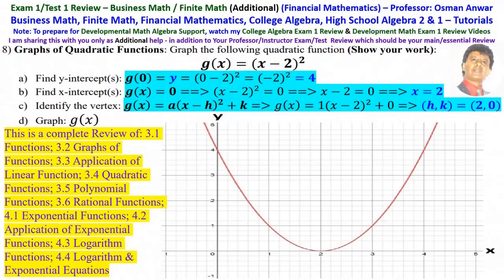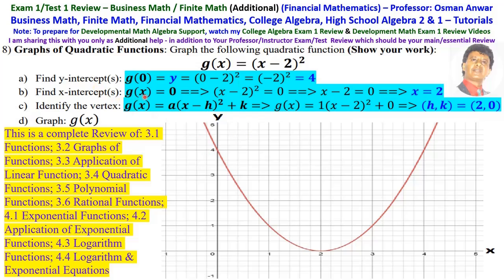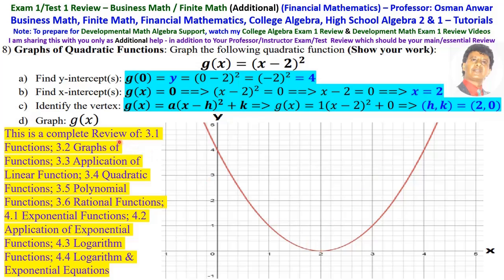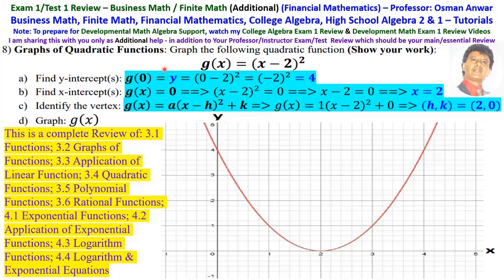How to Graph Quadratic Function – Find the Vertex, x-y Intercepts, and Graph – Business Math: Osman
How to Graph Quadratic Function – Find the Vertex, x-y Intercepts, and Graph – Business Math: Osman Anwar

Business Math Exam 1 Review – Financial Mathematics: Professor Osman Anwar
This Business Math Exam 1 Review is good tutorial for students in Business Math, Finite Math, Financial Mathematics, College Algebra, High School Algebra 2 & 1. It covers: Domain & Range of Functions; Find Function Values; Functions Business Application; Graphs of Piecewise Functions; x-intercept; y-intercept; Learn How to Read and Understand Business Graphs. Business Applications: Break-Even Analysis (revenue, cost, profit); Cost-Benefit Analysis in Natural Science and Business; Product-Exchange Function. Economics Applications: Supply and Demand Equilibrium Point Analysis (supply quantity, demand quantity, supply price, demand price). Graphs of Quadratic Functions; identify the vertex; Graphs of Polynomial Functions; identify the end behavior of polynomial graph; Graphs of Rational Functions; Vertical Asymptote; Horizontal Asymptote; Graphs of Exponential Functions; Business Applications of Exponential Functions; Logarithmic Functions; Logarithm Product, Quotient, and Power Properties; Economics Applications of Logarithm Functions; Solving Logarithmic Equations; Solving Exponential Equations.

My name is Osman Anwar; I am Professor of Engineering and Business Mathematics. This is University/College Business Calculus, Business Math & Financial Math, AP Calculus Videos – Engineering and Business Math Tutorials: (  数学 ,  Matemáticas , गणित   , رياضيات   )

Channel 1: Business Calculus & Math:
Business Calculus: Derivative & Integral, Marginal Cost, Marginal Revenue, Marginal Profit, Optimization, Maximize Profit, Maximize Revenue, Minimize Cost, Average Cost, Optimal Quantity, Related Rate, Marginal and Derivative, Introduction to Limits, Differentiation, Integration, Implicit Differentiation:
* Limits, Continuous, Rates of Change , Product, Quotient, Chain, Power
* Concavity, Inflection Point, Implicit, Related Rates, Power Rule,  Logarithm, Exponential,  Fundamental Theorem of Calculus, Applications of Integral, Integration by Parts
* Financial Mathematics, Business Math, Business Calculus, Annuity Payments, Future & Present value of Annuity, Compounded Interest, Investment, Insurance, Business Analysis, Monopoly, Competitive
* Linear Programming, Graphic and Simplex, Maximize Revenue, Minimize Cost, Maximum Profit, Product Exchange, Input – Output Analysis, Economic
* AP Calculus, Calculus Medical Applications, Tumor Cancer shrink, Percentage blood flow into heart, blood pressure and heart

Business Math - Finance Math: Simple Interest, Compound Interest, Future value of compound interest, Present value of compound interest, Future value of annuity, Present value of annuity, Ordinary annuity, Annuity due, Annuity Payment, Linear Programming, Simplex Method & Graphic Method, Optimization, Maximize Profit, Maximize Revenue, Minimize Cost, Feasible Region, Product exchange function, Economics Input-Output Analysis, Revenue, Cost, Profit, Price, Demand Function, Supply Function, Monopoly Market, Competitive Market, Profit and Loss in Business Math:
* Graphs of Functions, Quadratic. Polynomial, Rational, Exponential , Logarithm
* Simple Interest, Compound Interest, Future Value of Annuities, Present Value of Annuities
* Linear Equations, Matrix Products, Matrix Inverses, Applications of Matrices
* Linear Programming, Simplex Method, Maximization Applications, Probability, Probability of Distribution, Expect Value, Permutations, Combinations, Decision Making
* Financial Mathematics, Business Math, Annuity Payments, Future & Present value of Annuity, Compounded Interest, Investment, Insurance, Business Analysis, Competitive
* Linear Programming, Graphic and Simplex, Maximize Revenue, Minimize Cost, Maximum Profit, Product Exchange, Input – Output, Economic, AP Calculus,